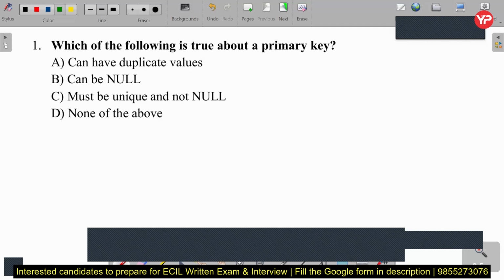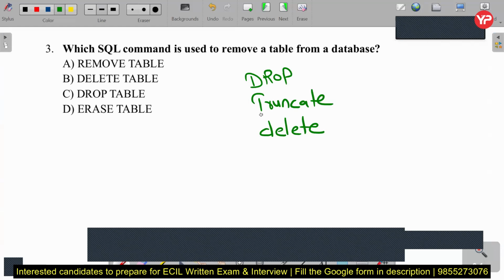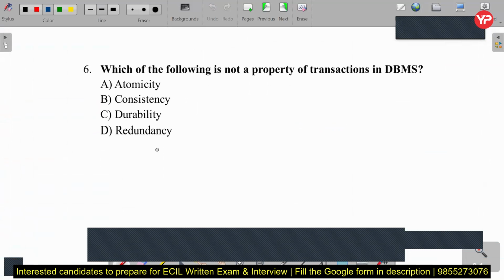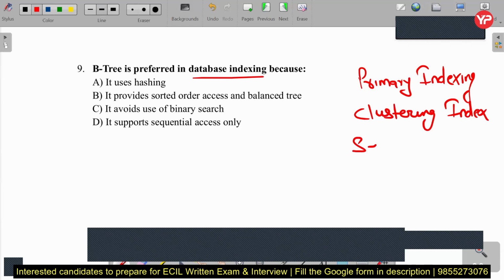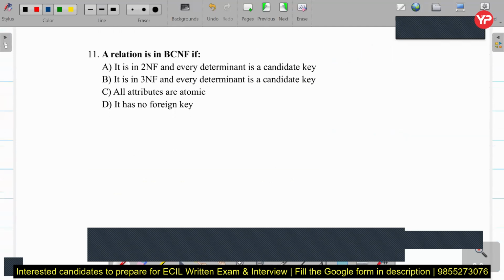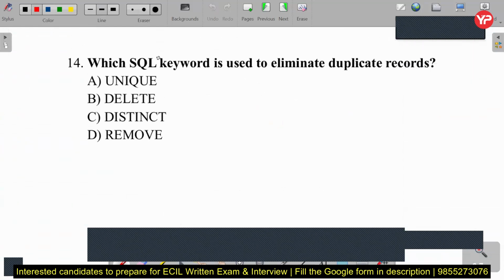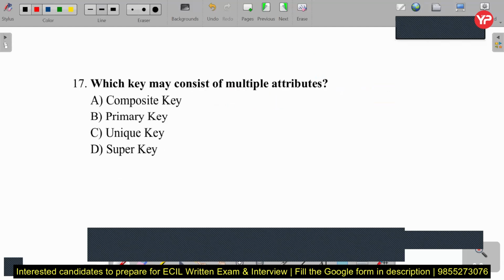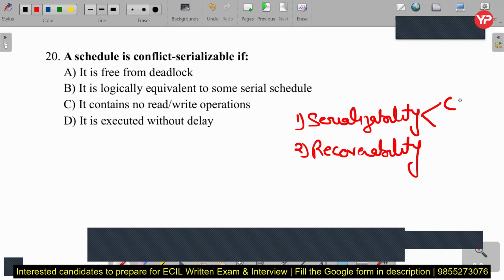Top 20 Questions, DBMS for ECIL Computer Science written exam preparation 2025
Interested candidates for ECIL GET (Graduate Engineer Trainee) written exam preparation, fill out the Google form: